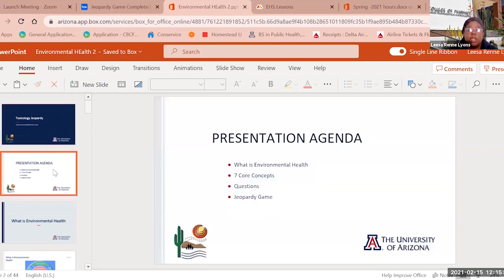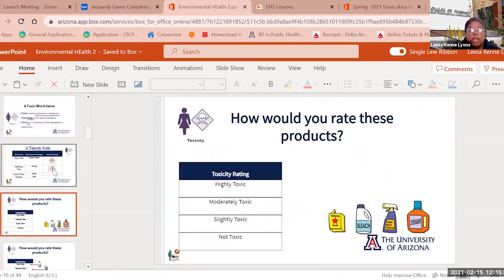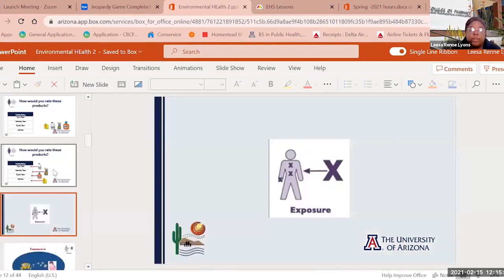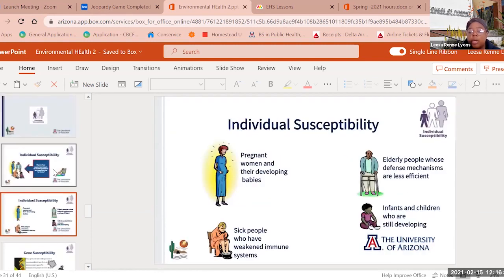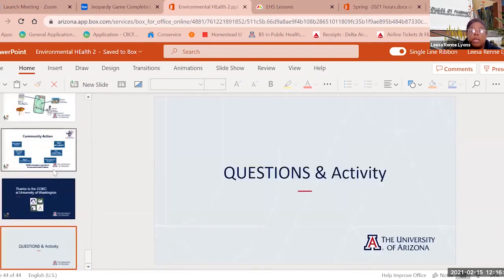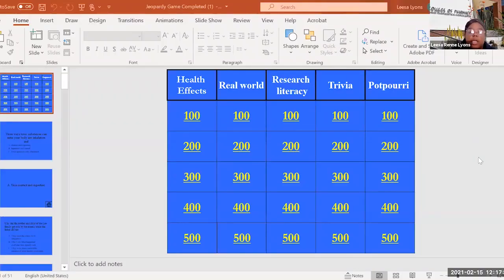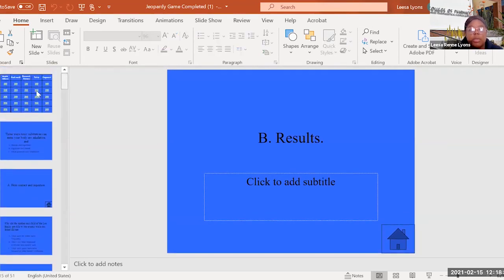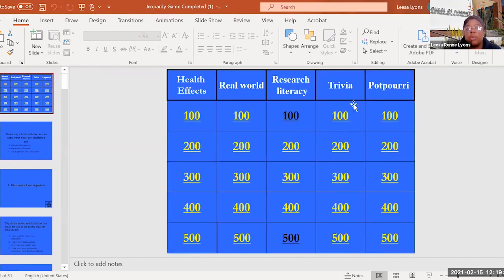Jeopardy Toxicology with Leesa!- Southwest Environmental Health Sciences Center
Environmental health is central to the health of communities, here we will learn about the seven core concepts of environmental health, as well as resources for promoting community action. Test your knowledge at the conclusion of this lesson with environmental jeopardy.
Facebook: Southwest Environmental Health Sciences Center